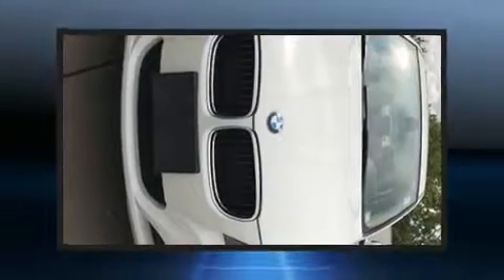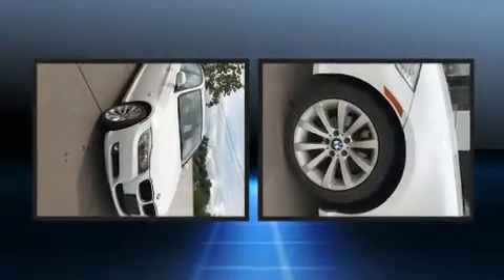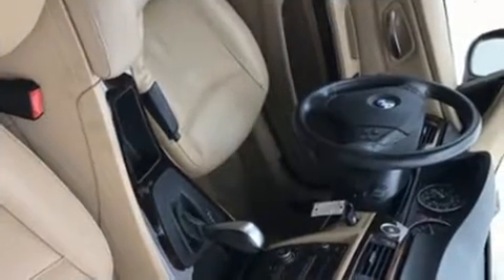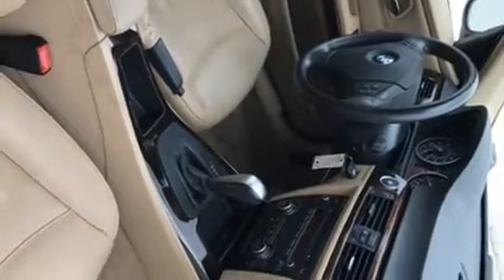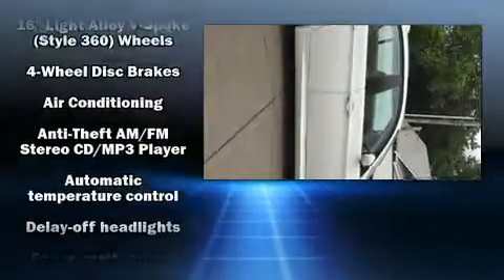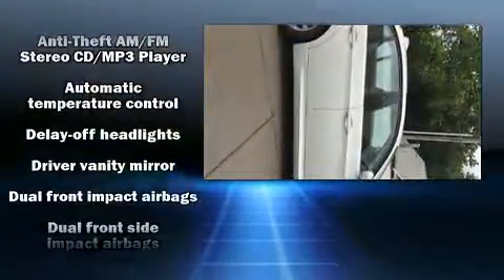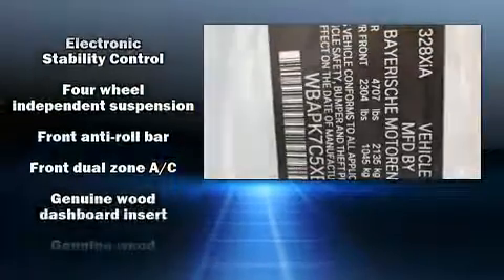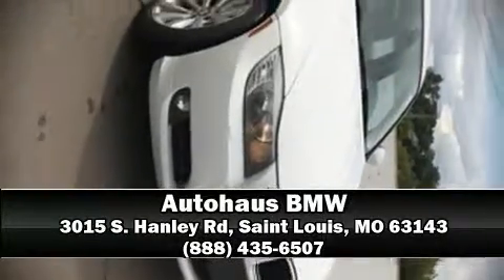2011 BMW 3 Series 328i Xdrive in Saint Louis, MO 63143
Autohaus BMW
3015 S. Hanley Rd

Take command of the road in the 2011 BMW 328i xDrive. This 4 door, 5 passenger sedan has just over 80,000 miles. Under the hood you'll find a 6 cylinder engine with more than 230 horsepower, and all wheel drive keeps this model firmly attached to the road surface. A wealth of standard features means that you no longer have to sacrifice. Such as remote keyless entry, 1-touch window functionality, front fog lights, power door mirrors, rain sensing wipers, power windows, cruise control, and air conditioning. In the event of a rollover collision, side curtain airbags provide additional protection for outboard seated passengers. It also arrives with a Carfax history report, providing you peace of mind with detailed information. Our sales reps are knowledgeable and professional. They'll work with you to find the right vehicle at a price you can afford. Stop in and take a test drive!